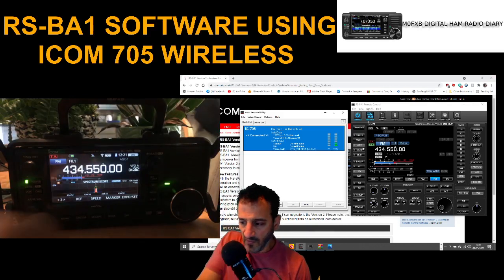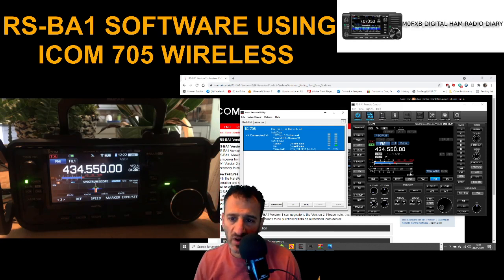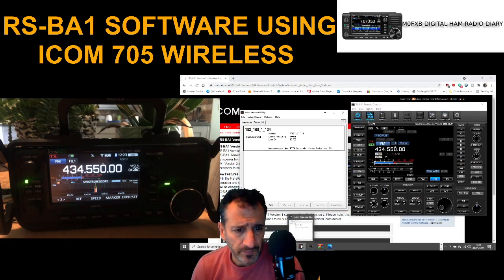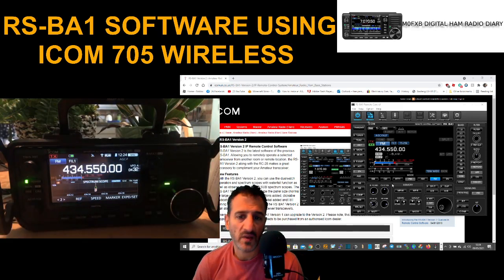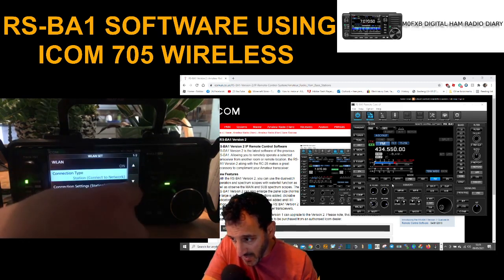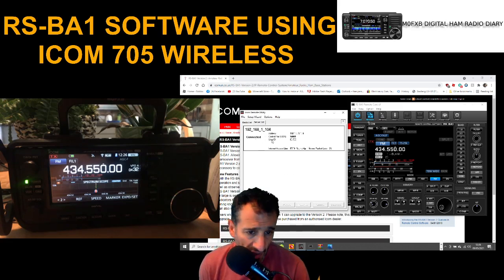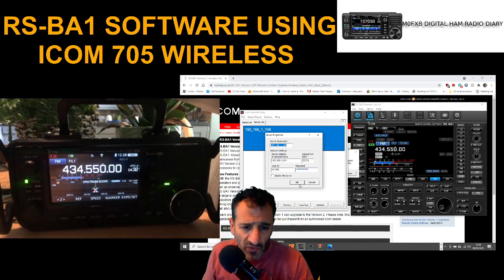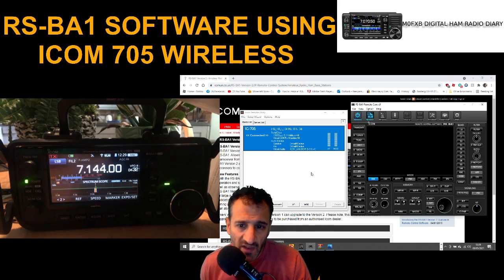ICOM IC-705 -Using it wireless with RS-BA1 v2 software -Under £35